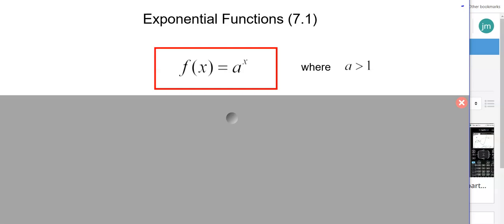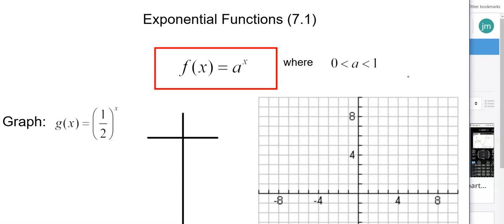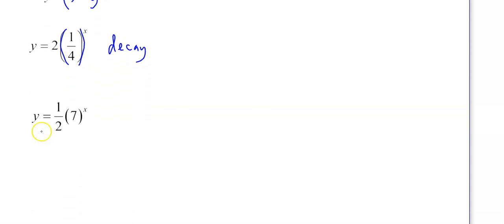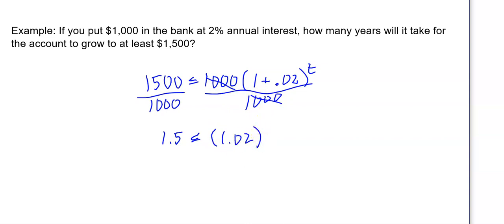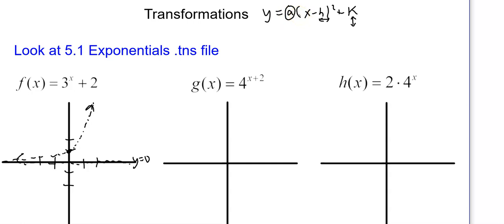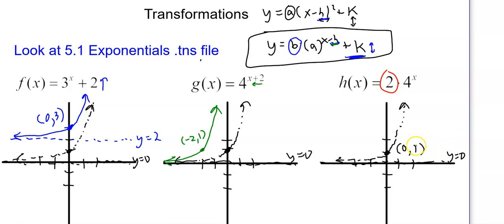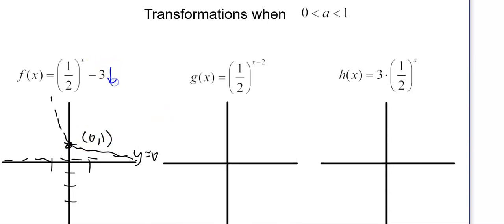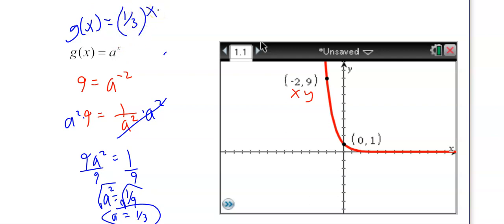7.1 Exponential Functions